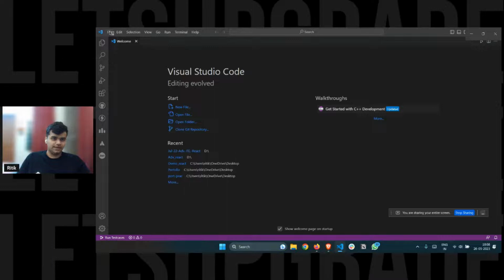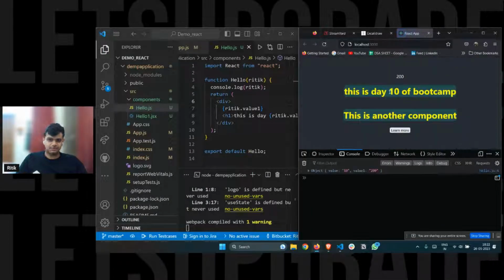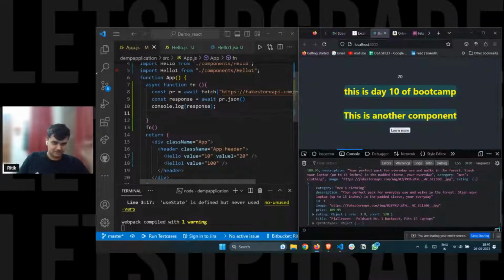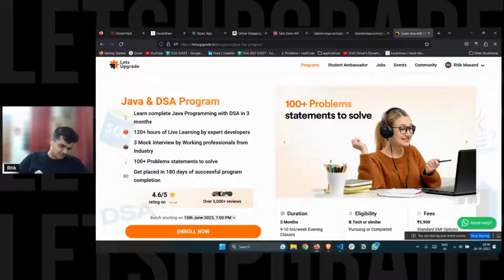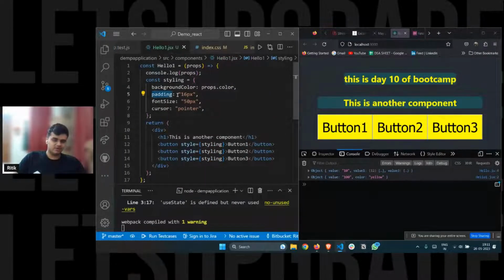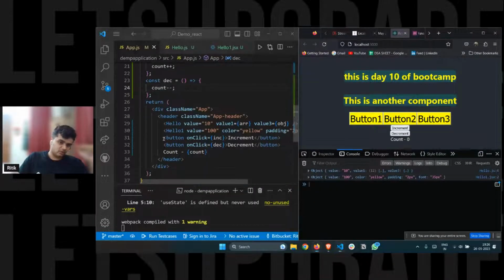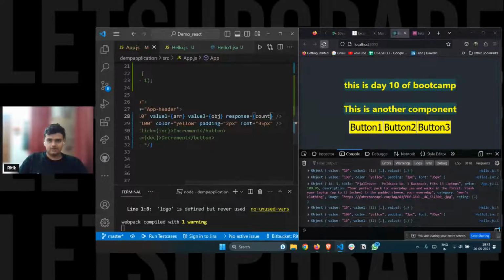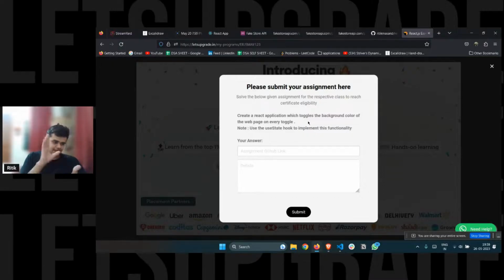Day 2 | Props, State, and Basic Hooks | React.js Essentials Bootcamp (3 Days)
React.js Programming Essential Bootcamp (3 Days) in collaboration with the Google Developer Group MAD Mumbai, National Skill Development Corporation, ITM Group of Institutions, and LetsUpgrade🤩

Learn JAVA & DSA with Placement Guarantee for just 5,900/- 🤩